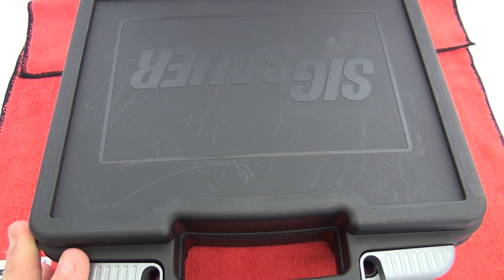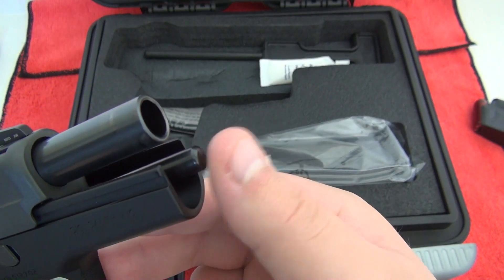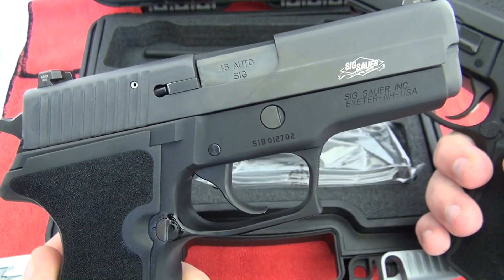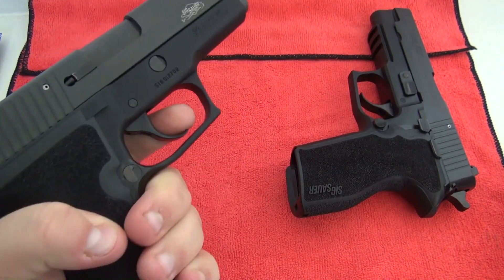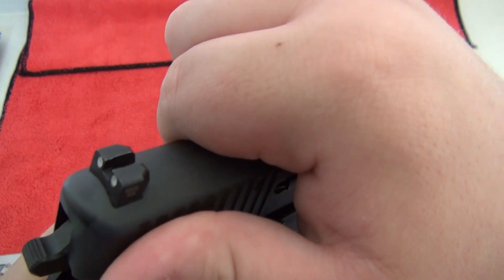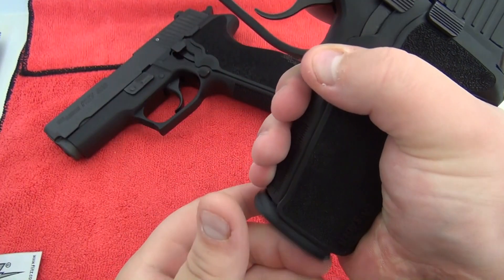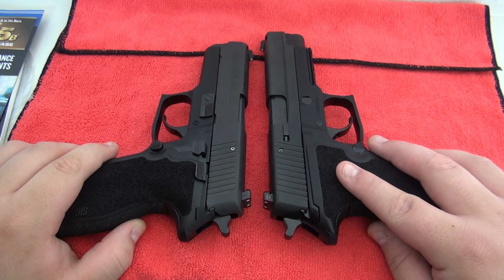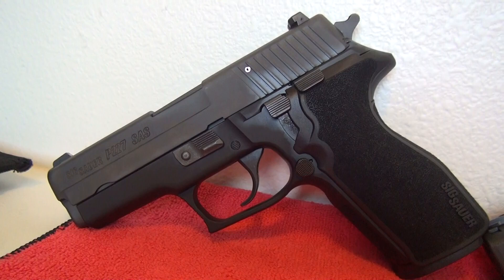NEW SIG SAUER P227 SAS GEN 2 First Look (HD)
SIG Elite Performance Ammunition!

E-Lander Magazines

Sportsman's Guide